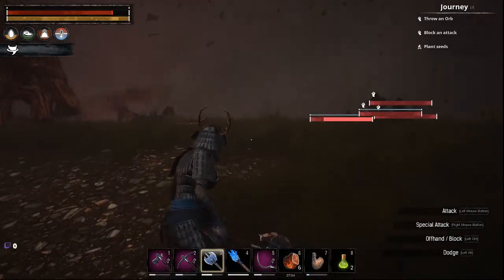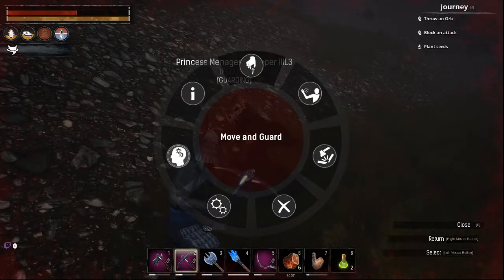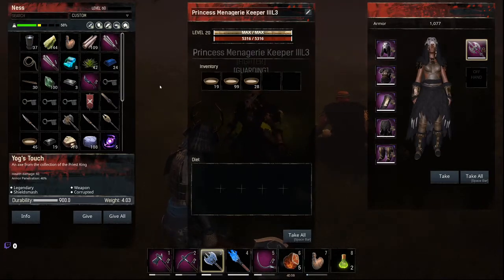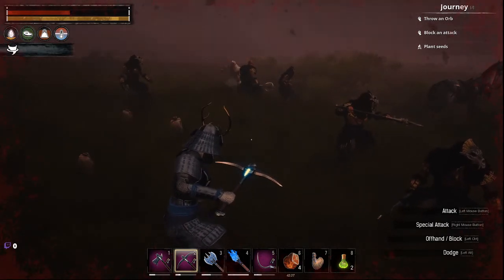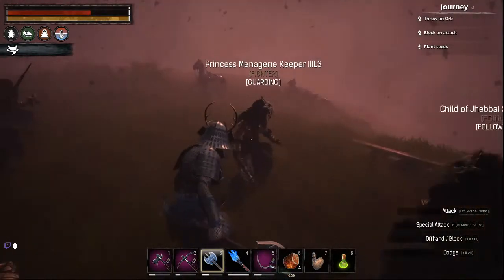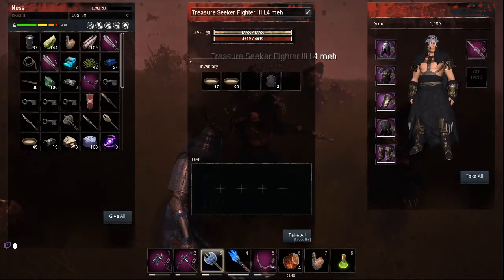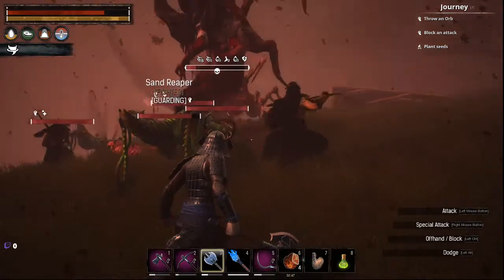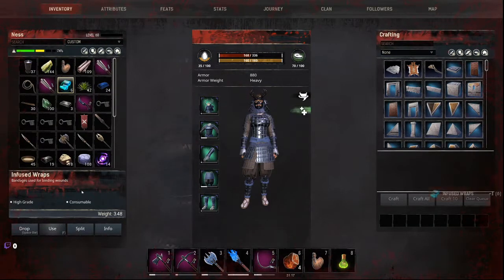Conan Exiles - Farming greater ??? like a boss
Easy mode to farm greater??? for surges!!!